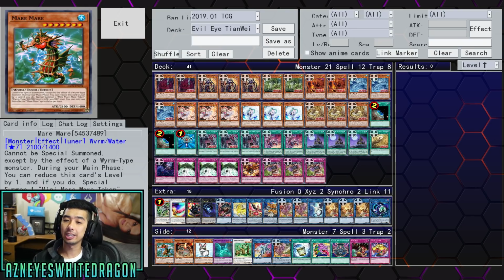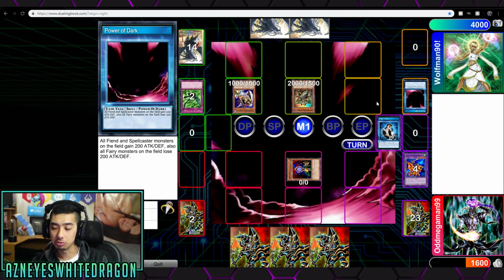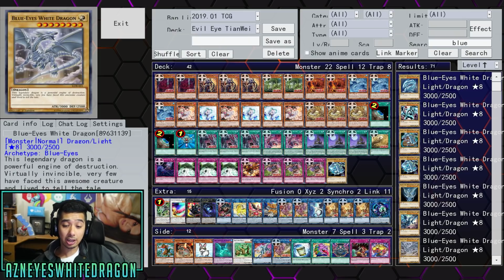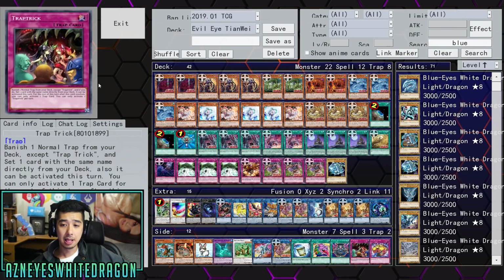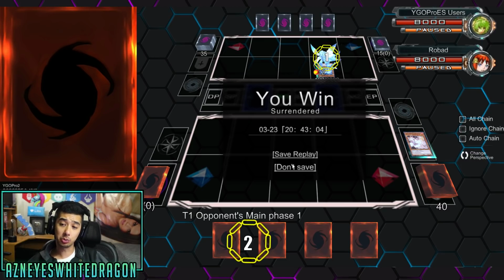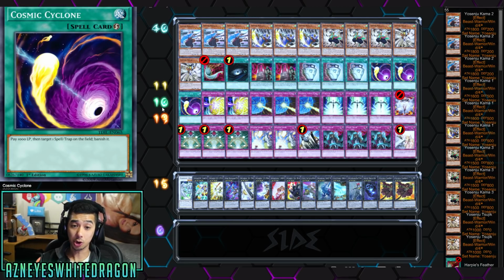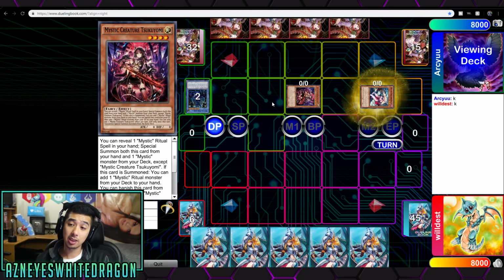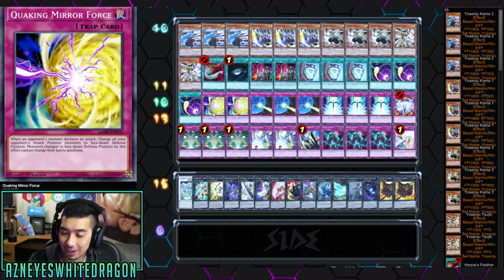How to Play Yugioh Online For Free 2019 With All Cards Unlocked (Dueling book , YGOPRO , YGOPRO 2)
How To Play / Download Yugioh Online for free With All Cards

FAQ

AzneyesWhitedragon
USA